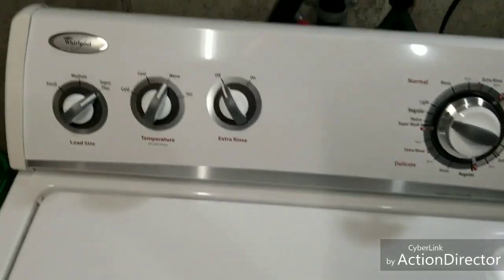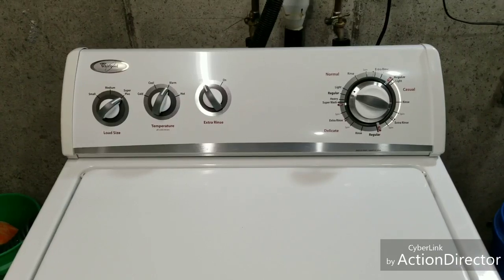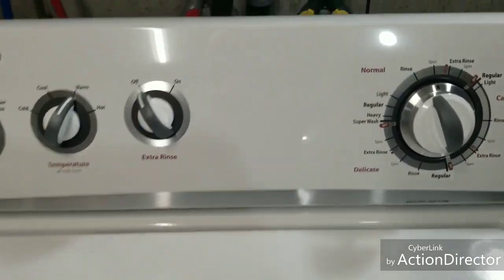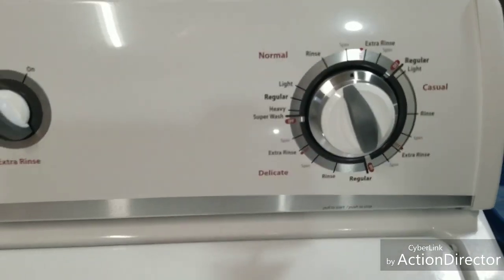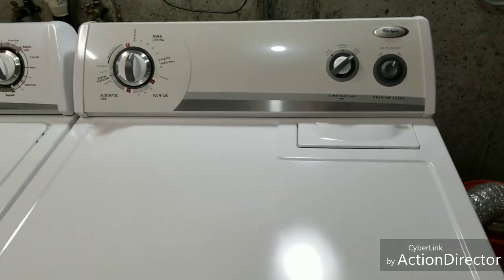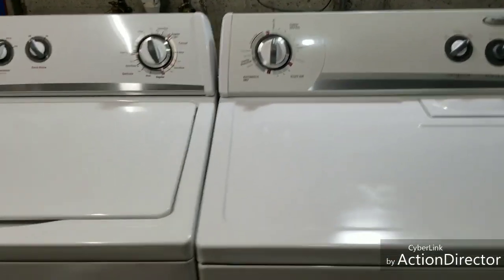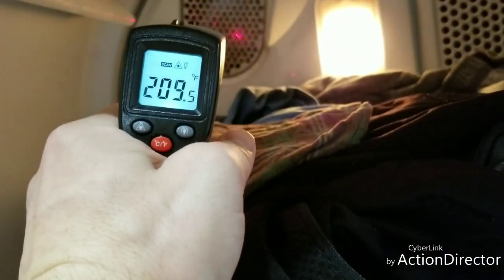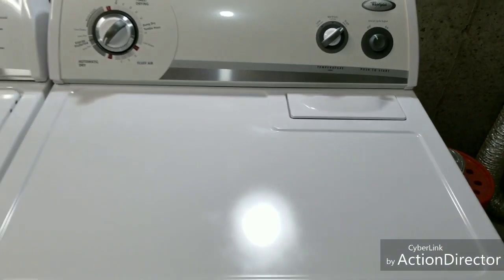Whirlpool Washer & Electric Dryer Set Demo | Matching Pair Performance & Full Cycle Review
In this video, I run a Whirlpool washer and electric dryer matching set through a full real-use demo. From the washer’s water fill and spin cycle to the dryer's timed heat and sensor drying, you’ll see exactly how this pair performs before you buy or resell.

✅ Washer fills, agitates, spins, and drains properly
✅ Dryer heats quickly and runs smooth
✅ Perfect for resale, rentals, or everyday home use
✅ Matching Whirlpool set, tested and working great

🧰 Helpful Tools & Setup Essentials:
• Klein Infrared Thermometer
• Washer Fill Hoses
• Washer Drain Hose
• 4-Prong Dryer Cord
• 3-Prong Dryer Cord
• Dryer Vent Duct

👨‍🔧 About Josh Cobb:
I’m Josh—retired appliance tech, dad of four, and owner of Ricky’s Appliance Repair LLC. I create real-use appliance demos and DIY fix videos to help buyers, resellers, and everyday users make confident decisions.